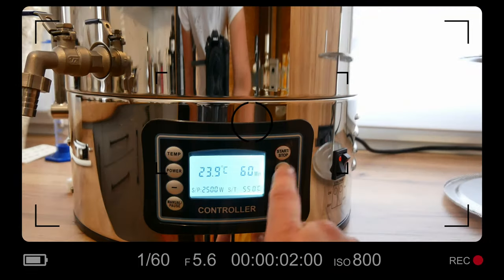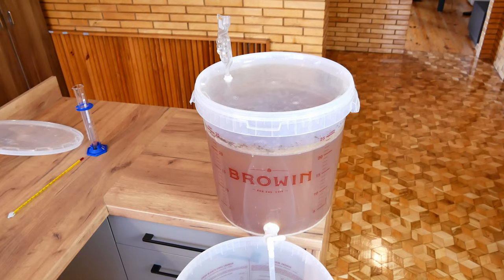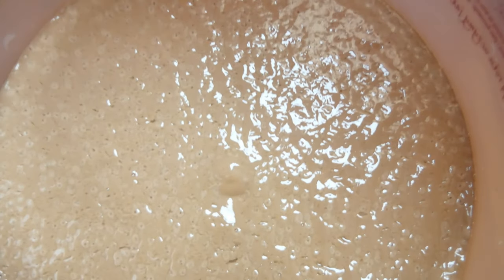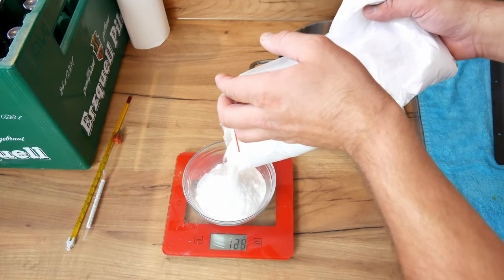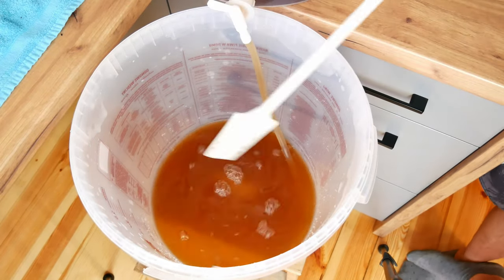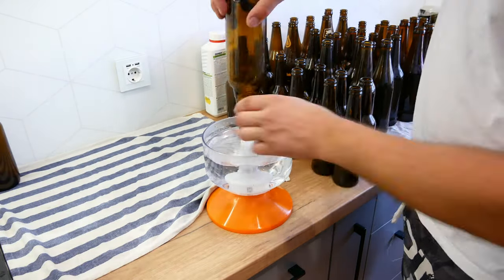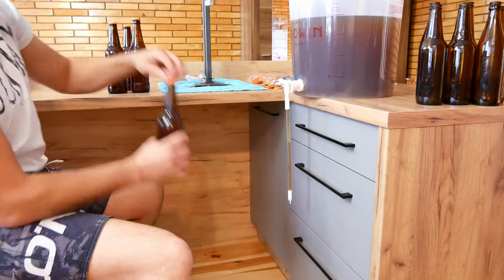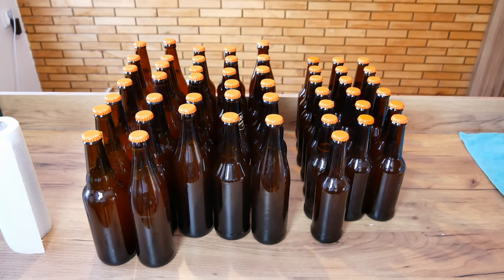How to make beer at home - Czech Lager /// Part 3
Hello,

In todays video i will show you how to make the best beer at home.

Ingredients:

- Pilsner malt 4kg
- Munich malt 0,5kg
- CaraGold malt 0.5kg

- Hop Saaz 25g
- Hop Premiant 40g

Yeast:
Fermentis Saflager W34/70

Links:

1. Electric Brewing System
2. Craft a Brew - Beer Recipe Kit - Oktoberfest Ale
3. Brix meter
4. Bottle drying tree
5. Bottle rinser
6. Bench capper